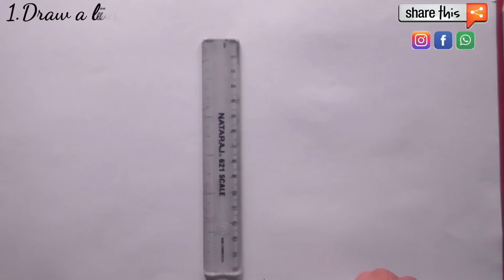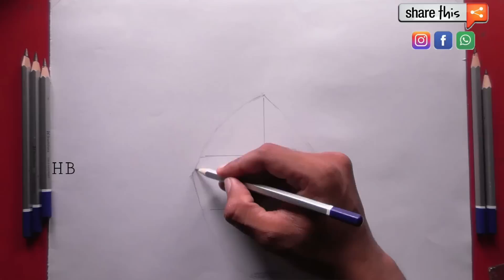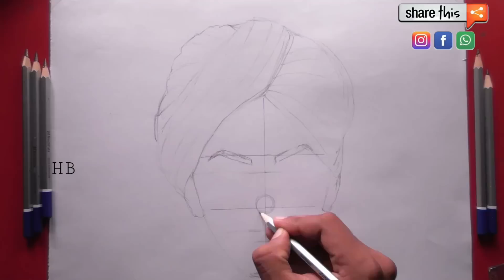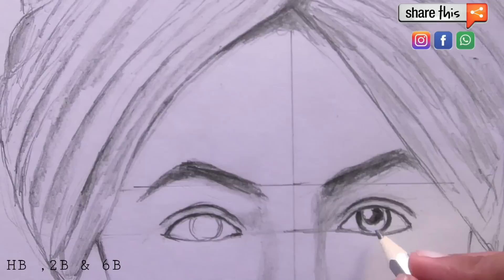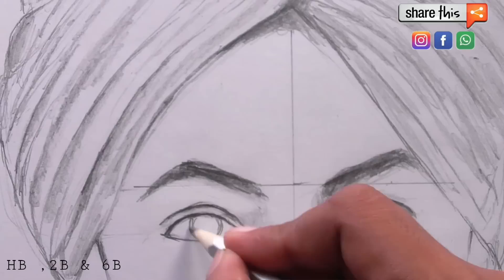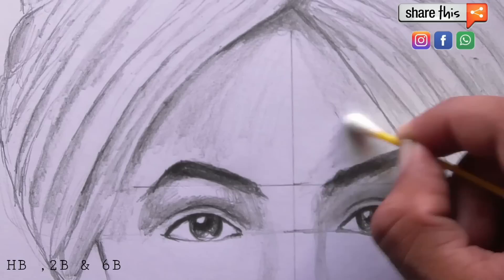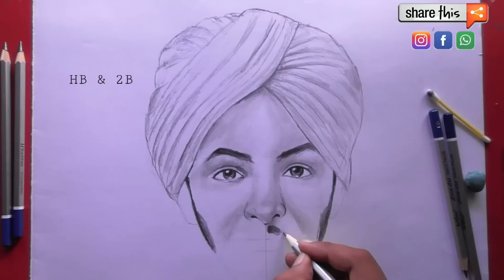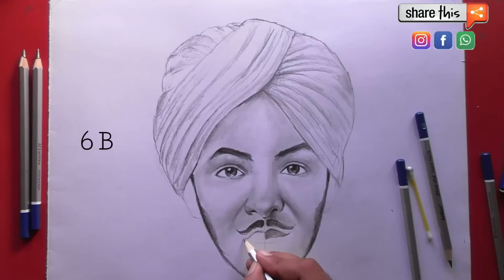How to draw Shahid Bhagat Singh step by step Easily !